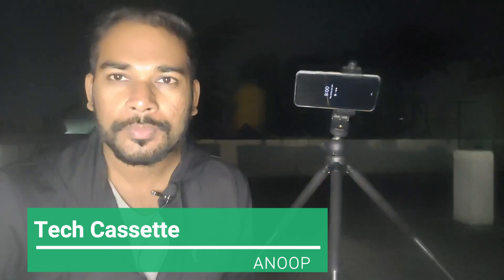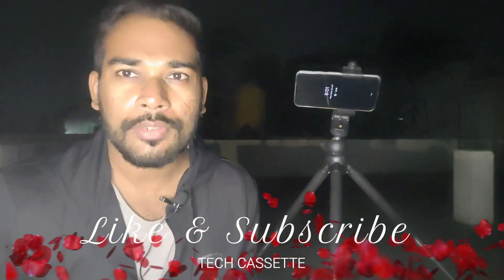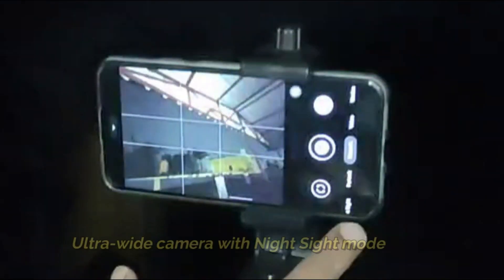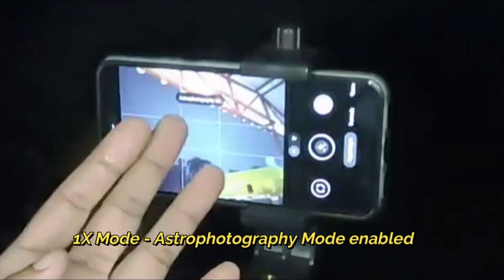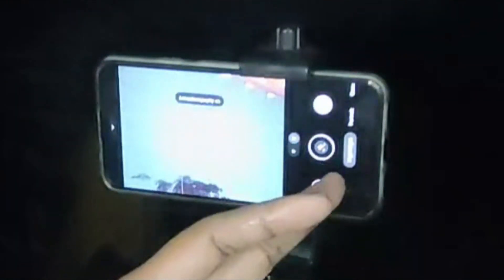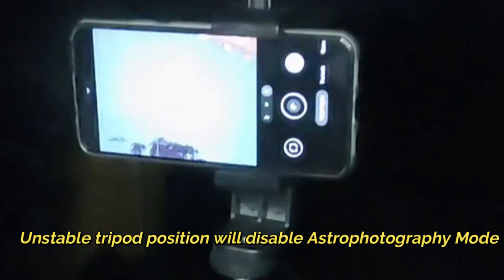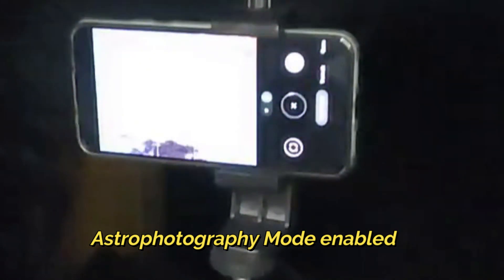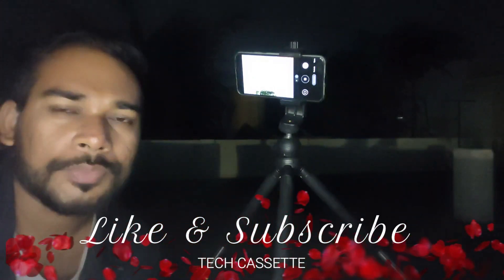Astrophotography on Google Pixel 5: Ultra-wide angle support removed on Google Camera 8.1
Astrophotography on Google Pixel 5: The Ultra-wide angle doesn't support Astrophotography anymore on Google Camera 8.1 version in Pixel 5 and Pixel 4a 5G.